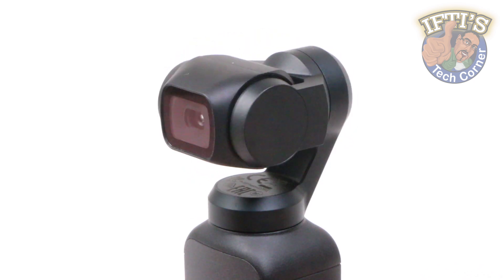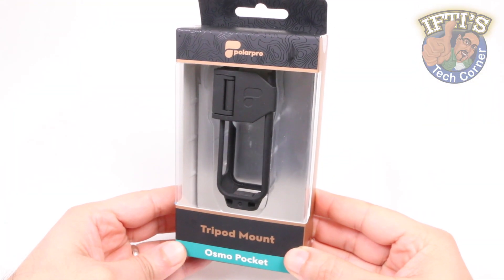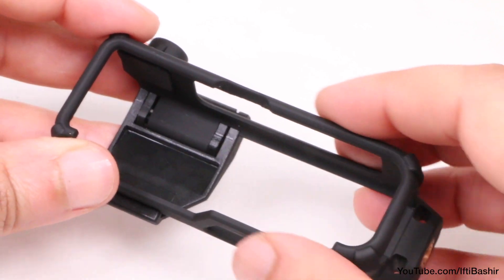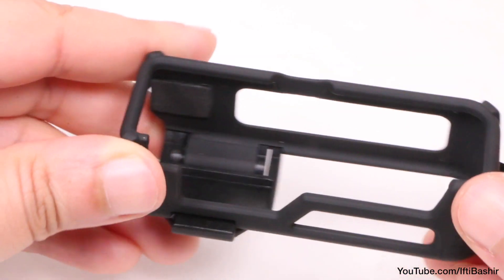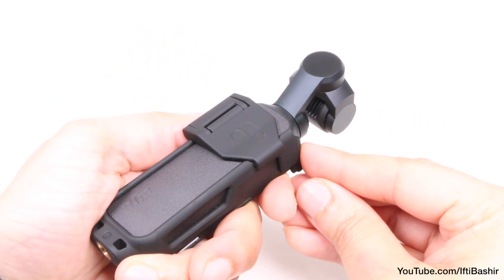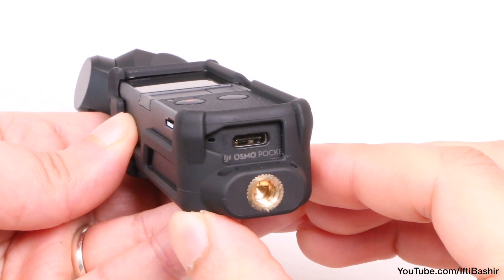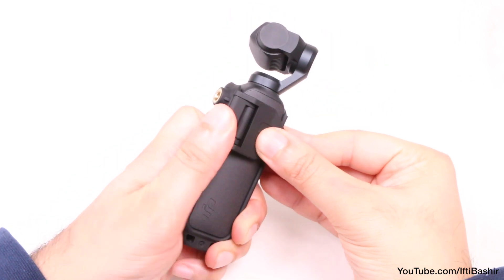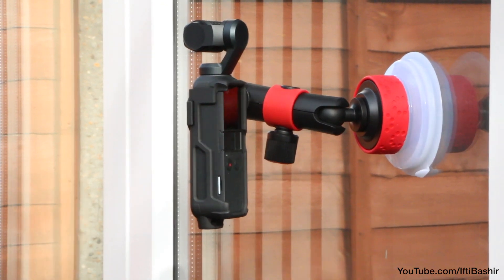PolarPro Tripod Mount for DJI OSMO Pocket : REVIEW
The Osmo Pocket Tripod Mount has dual ¼’’-20 mounts enabling you to attach your favourite tripod or microphone to increase the production value on your next shoot. Compatible with both the Control Wheel and your mobile phone, the tripod mount doesn’t hold your Osmo Pocket back!

Amazon US